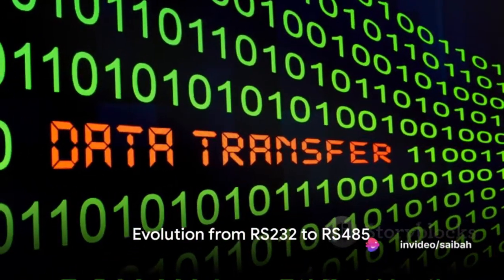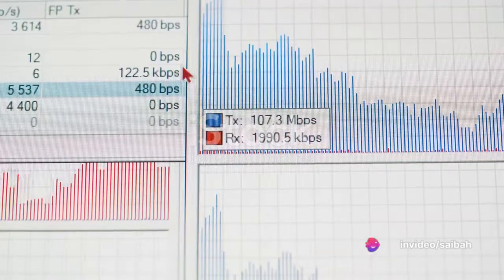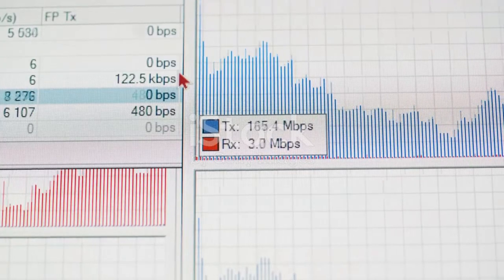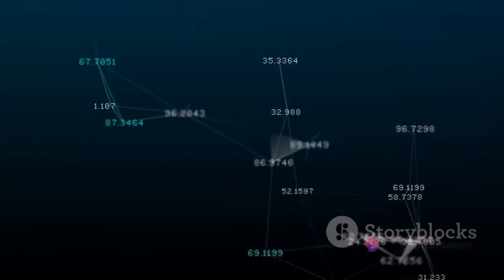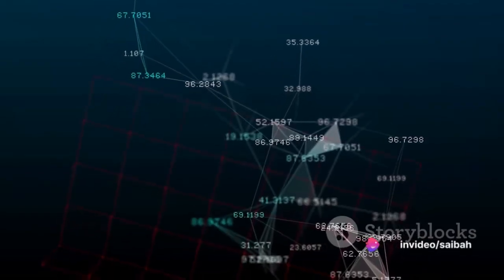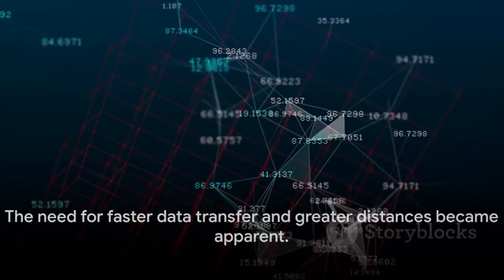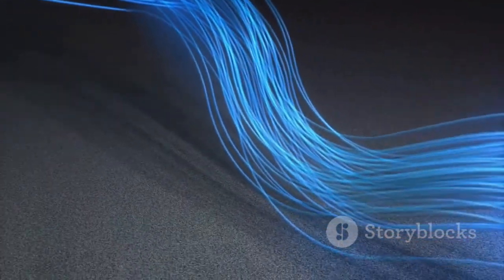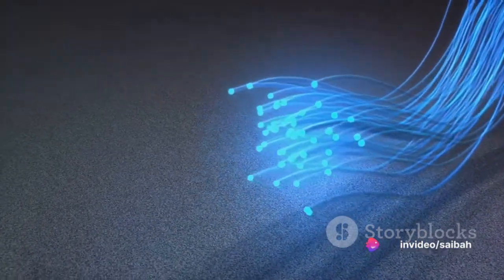RS232 vs RS485: The Battle of Data Cable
Data transfer is broadly classified as single ended and differential. RS232, which was meant for single ended was launched in 1962, and despite its limitations, has remained in use till today. RS232 allows for data transfer at relatively slow speeds (up to 20K bits/sec) and short distances (up to 50 ft).
Enter RS485, which meets all the requirements of a truly multi point network. RS485 specifies up to 32 drivers and 32 receivers on a single bus. RS485 drivers are also capable of handling the problem of data collision and bus fault conditions.

There are many differences between RS232 and RS485 and signaling mode is prominent among them. Whereas RS485 is balanced, RS232 is not balanced.